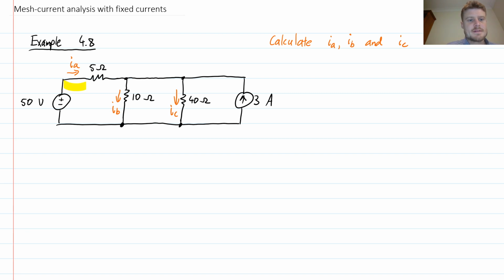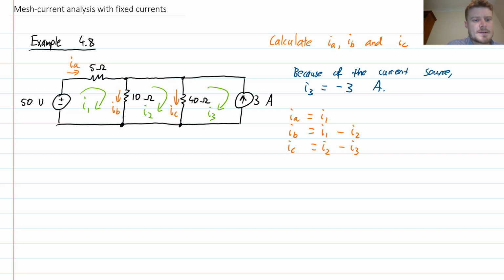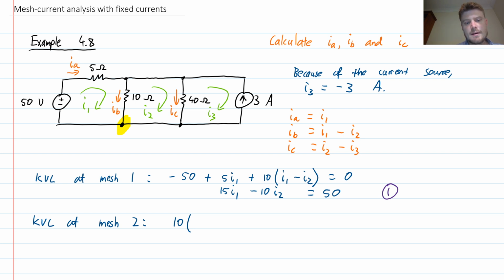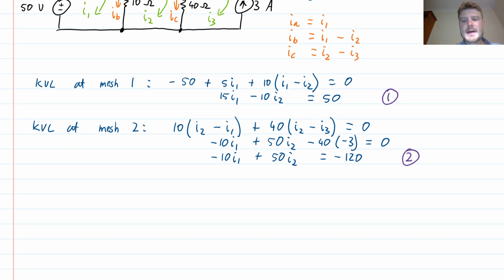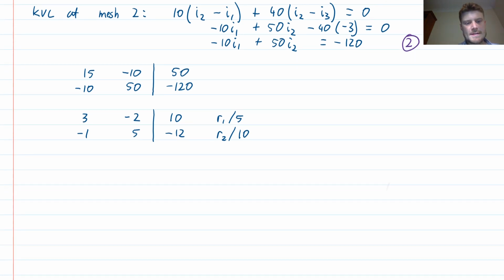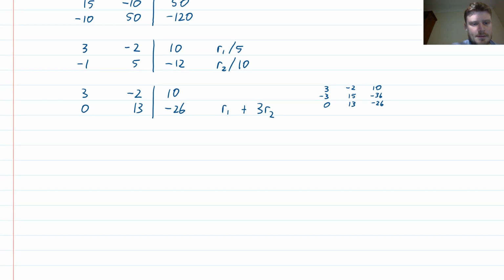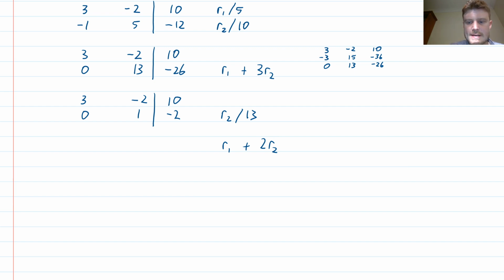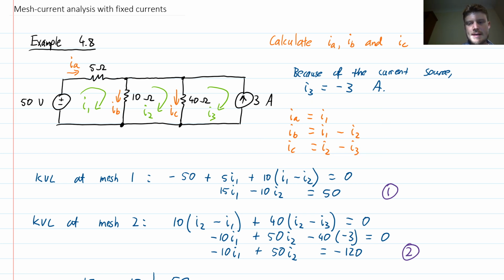EG1012 Week 5 Video 4 - Mesh current analysis with fixed currents